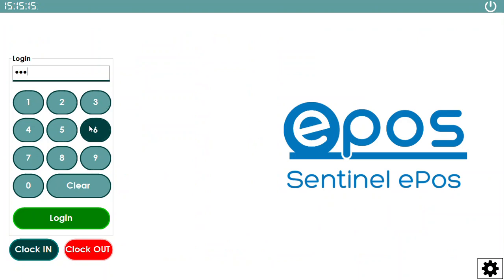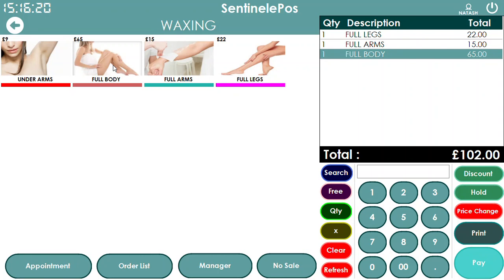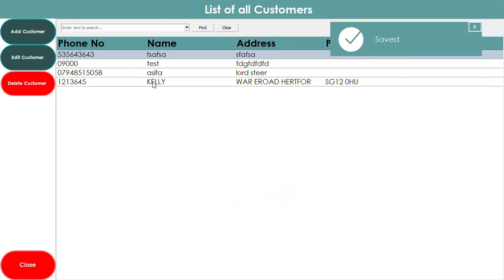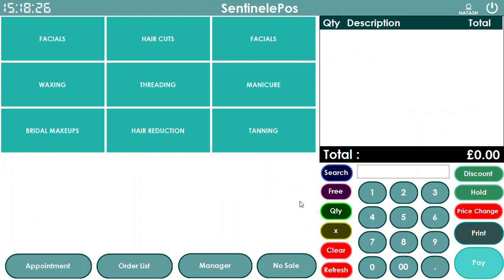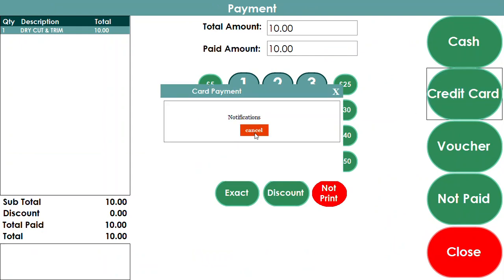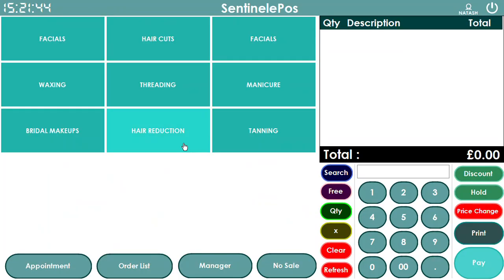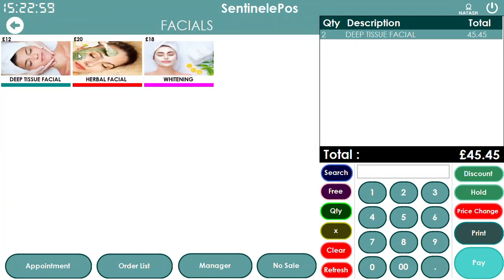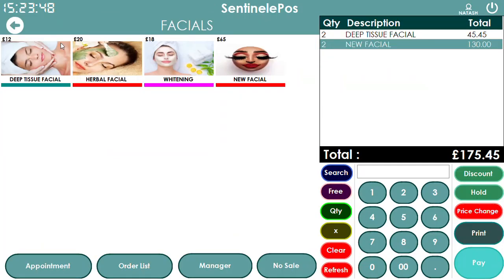Beauty Salon and Hair Shops ePos by Sentinel Epos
Sentinel Epos Beauty Salon epos software with appointments system.